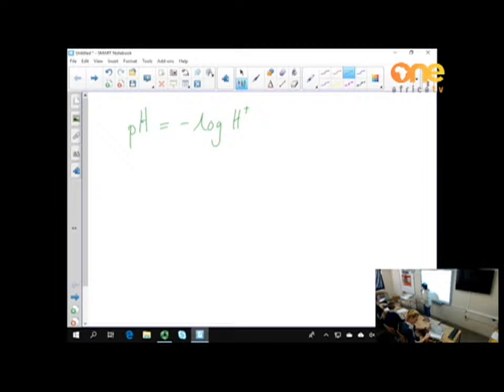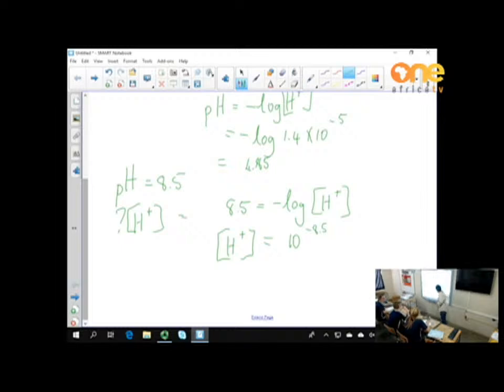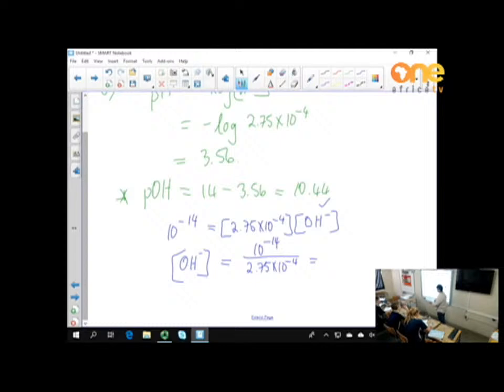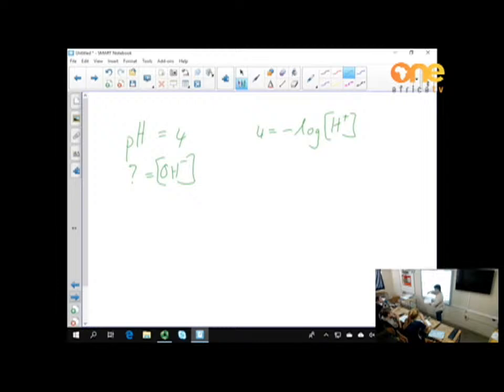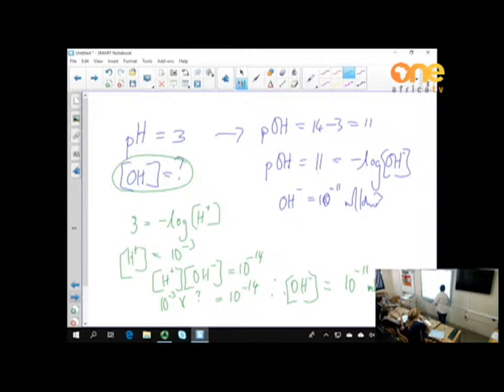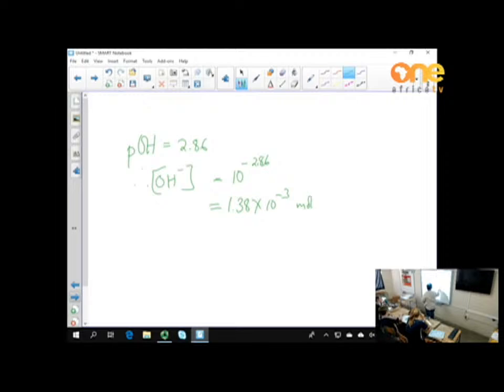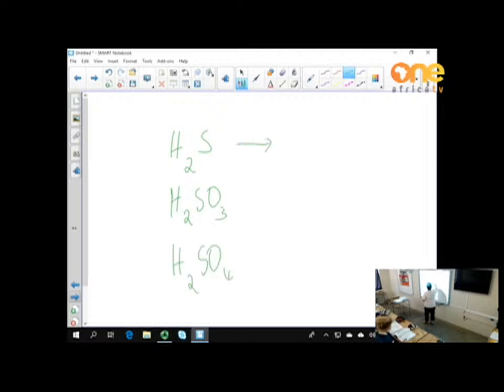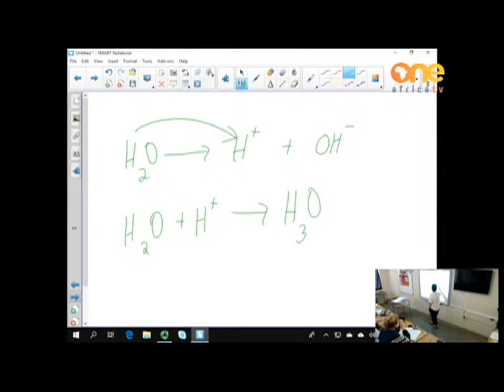LearnOnOne Grade 10, 11, 12 | Physical Science (Acids & Basis 3 & 4)